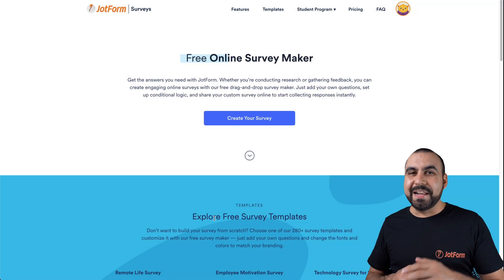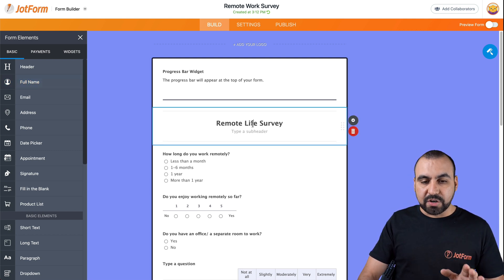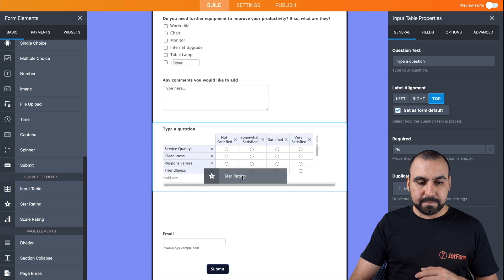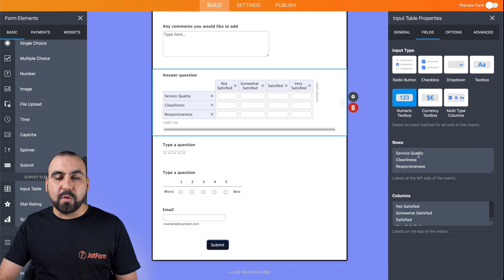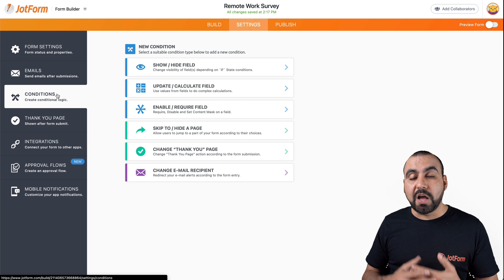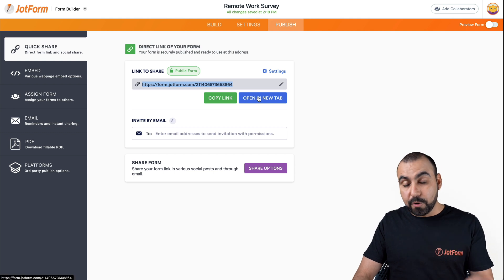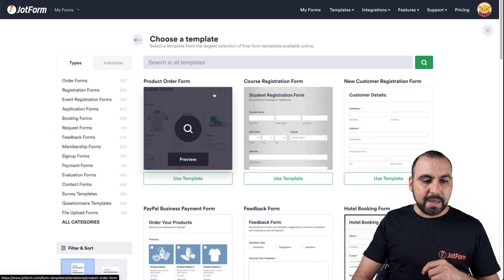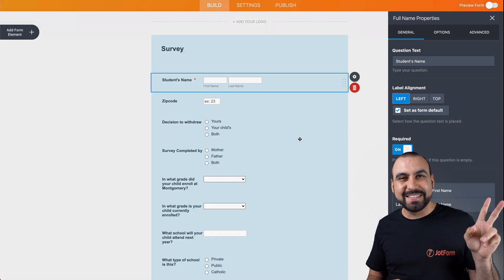Free online survey maker by Jotform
Whether you need to create a survey for marketing research, customer feedback, or a school assignment, get it done with Jotform. In this detailed Jotform tutorial, we’ll show you how our drag-and-drop survey maker makes it easier than ever to build online surveys that meet your every need. Discover the different survey fields you can add, see how you can set up an approval flow or conditional logic, and learn how to publish or assign your survey to get responses fast!
LINKS & RESOURCES
👋 ABOUT JOTFORM
Hi, we're Jotform, a full-featured online forms platform that makes it easy to create robust forms and collect important data. Check us out
CHAPTERS:
00:00​ Introduction
00:11 Jotform Survey Maker
01:04 Customize a survey template
04:52 Survey settings
06:29 Publish and share options
07:27 Other survey templates
08:51 Subscribe to Jotform